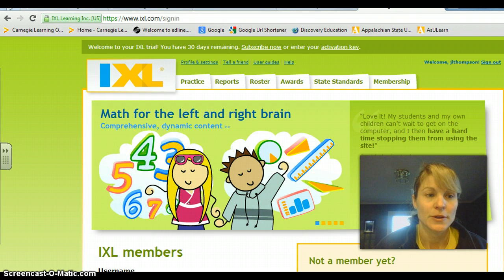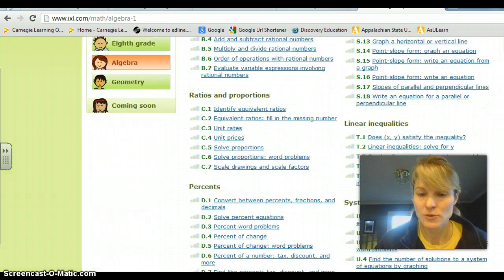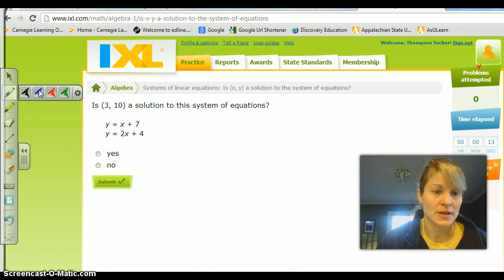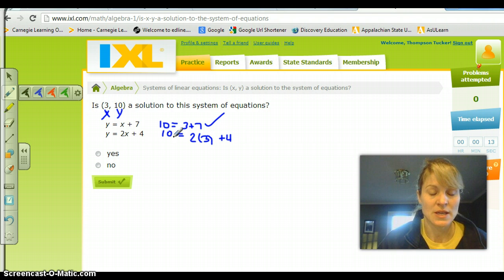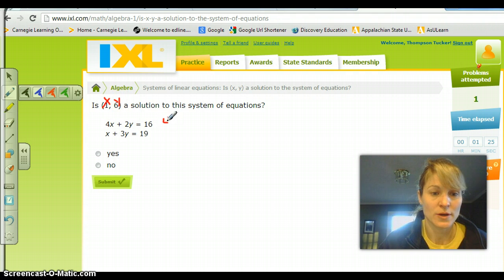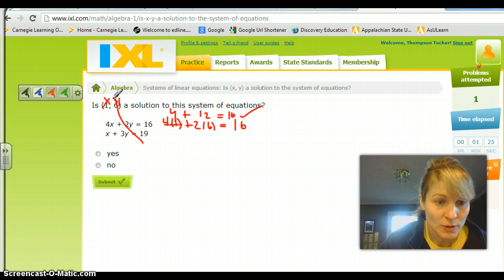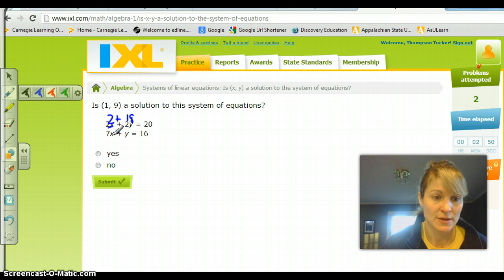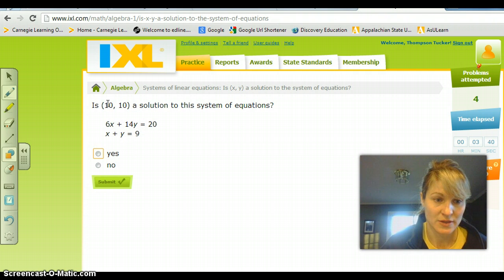IXL Homework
Watch video on how to complete homework on IXL web site